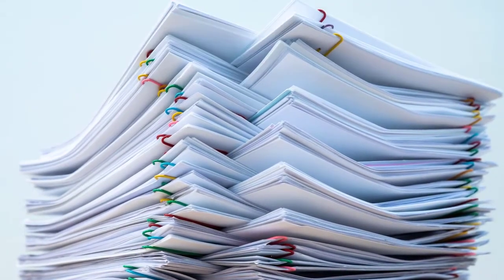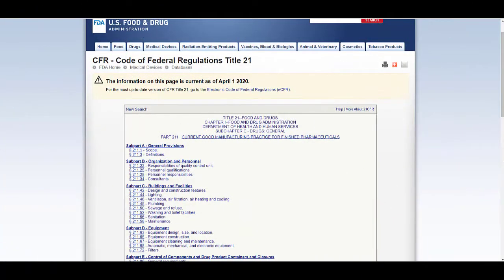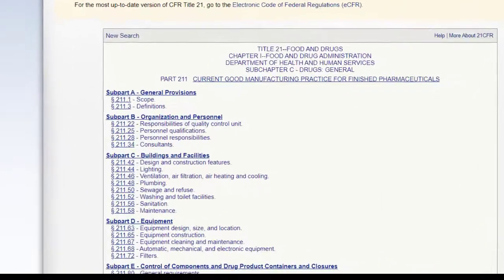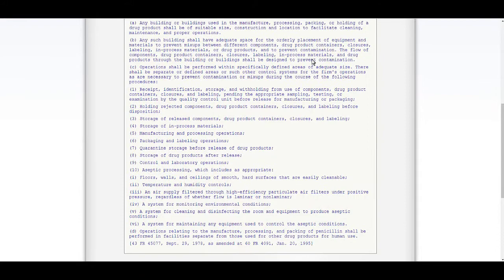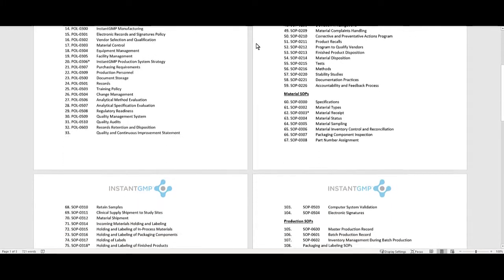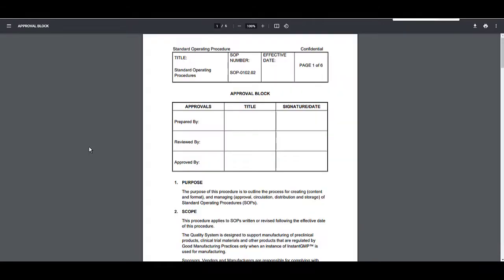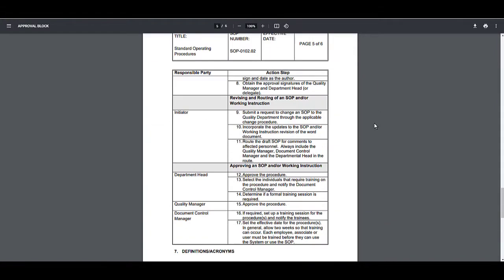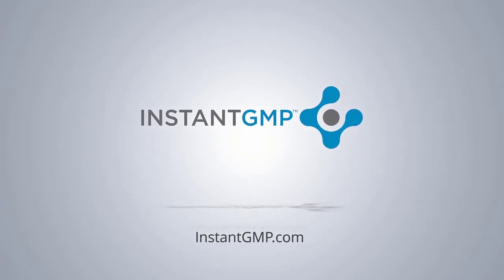The Benefits of SOP Templates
Standard Operating Procedures (SOP) are essential for regulatory compliance and validation. Yet, creating these vital documents is a complex process that many manufacturers are not prepared to execute. Learn how the Full PRO Standard Operating Procedures Set from InstantGMPTM makes creating SOPs easier for manufacturers -